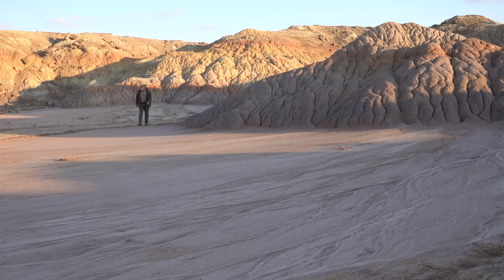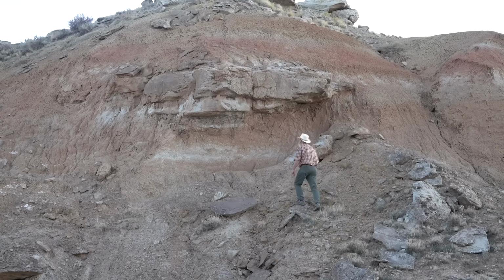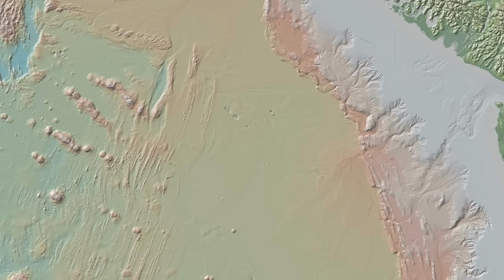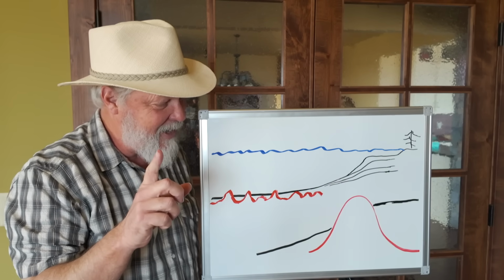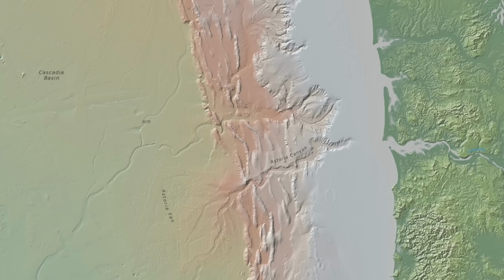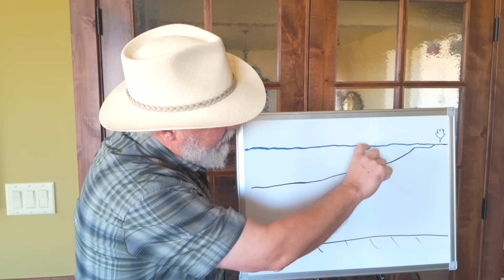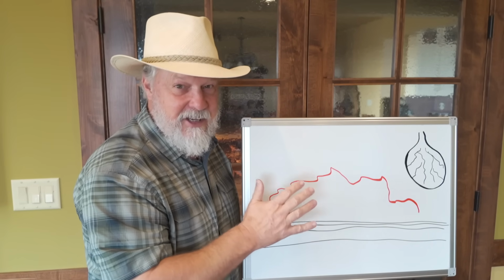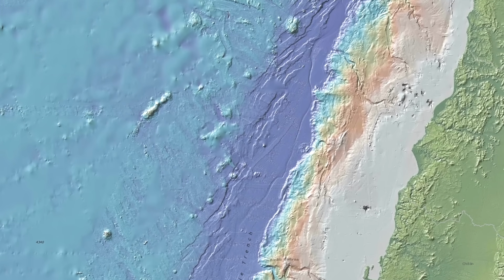Explore Mysterious Rivers On The Deep Seafloor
Pro tip on the map. Go to filters and enter some random characters like pfd under Data Types. The search engine will find no data that fits the criteria and will not display the sesimic lines on the map. You will have a clean map.
1955 paper by Henry Menard;  Deep-Sea Channels, Topography, and Sedimentation